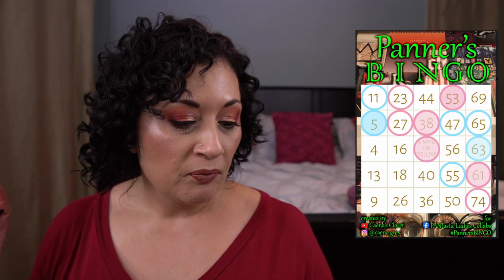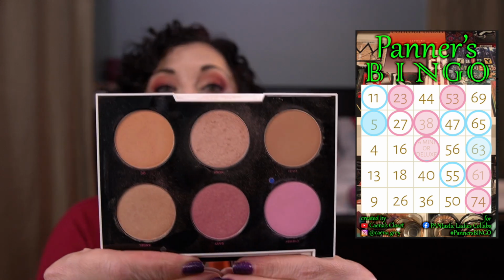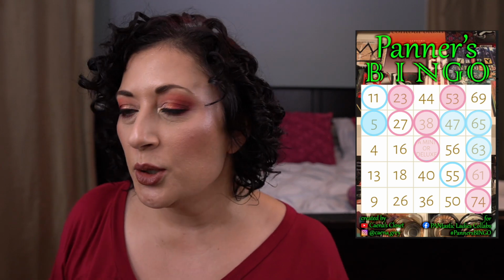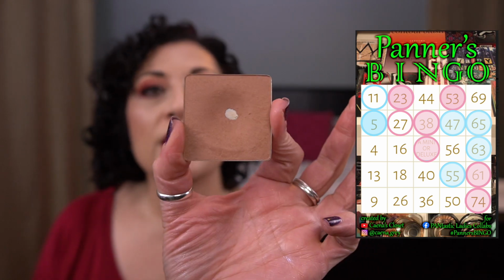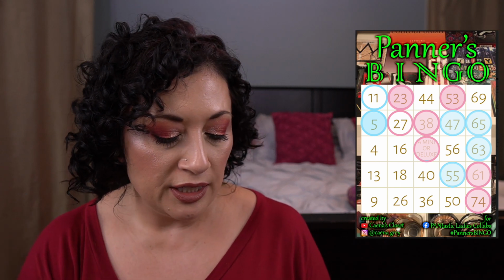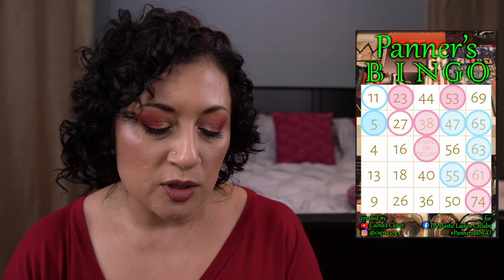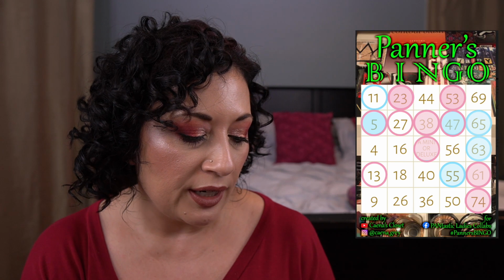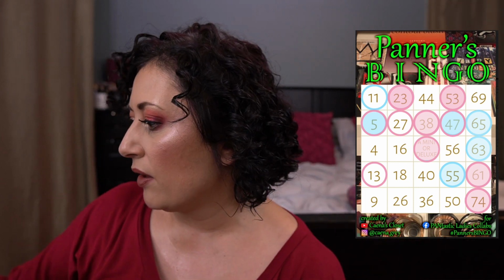Panner's Bingo! | Pantastic Ladies Collab | Update #4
Hey everyone! This is my late update for Panner's Bingo!  I was able to roll out 5 items this month!  I also had 3 called numbers on my board, 2 of which were strategory numbers and  I've already hit my goal on so I'm bringing in one item. This is a Pantastic Ladies Collab project created by Caena and it's all about Bingo!

Makeup I'm wearing:
Kat Von D Shade + Light Eye Contour Quad in Rust - Base, Define, Highlight, and franken shades
Sydney Grace Eye Shadow in Grace
Natasha Denona Sunrise Palette - Poppy
Viseart Petite Pro 5 Soleil - Gold Shade
Stila Glitter & Glow Liquid Eye Shadow in Beauty Junkie
Kat Von D Metal Crush Eye Shadow in Thunderstuck
Sephora Colorful Contour Eye Pencil in Diving in Malaysia
Tarte Tarteist Liquid Liner
Bobby Brown Smokey Eye Mascara, Dior Diorshow Mascara

Face:
Base - Bobbi Brown Vitamin Enriched Face Base
Primer - Becca First Light Priming Filter
Illuminator - Benefit High Beam
Foundation - Giorgio Armani Luminous Silk Foundation 3.75 / It Cosmetics CC Cream in Medium
Undereye Corrector - Becca Undereye Brightening Corrector in Light/Medium
Concealer - Lancome Teint Idole Ultra Wear All Over Concealer in Buff 215 / Urban Decay Naked Skin Weightless Completer Coverage Concealer in Fair Neutral
Undereye Setting Powder - Becca Undereye Brightening Powder
Cream Blush - EM Cosmetics Serum Blush in Venetian Rose
Blush - Tarte Amazonian Clay Blush in Concept & Ironic
Cream Highlighter - Colourpop Super Shock Cheek in Smokin' Whistles
Highlighter - Benefit Cookie
Brows - Anastasia Beverly Hills Brow Definer in Dark Brown / Anastasia Beverly Hills Brow Setting Gel
Setting Powder - MAC Mineralize Skinfinish in Light
Buffing Powder - Hourglass Veil Translucent Setting Powder

Lips:
Pat McGrath MatteTrance Lipstick in Venus in Furs
Wayne Goss Gloss in Cherry Blossom